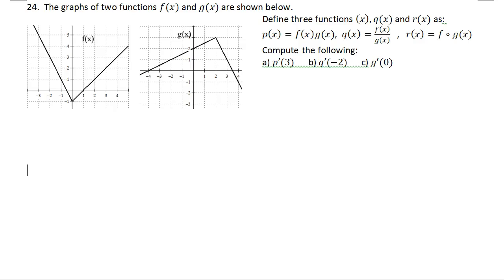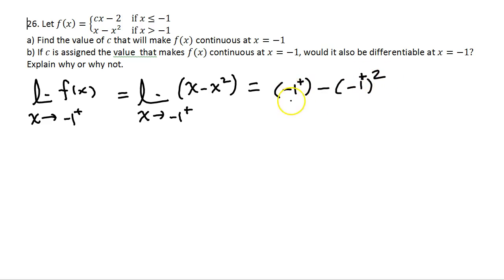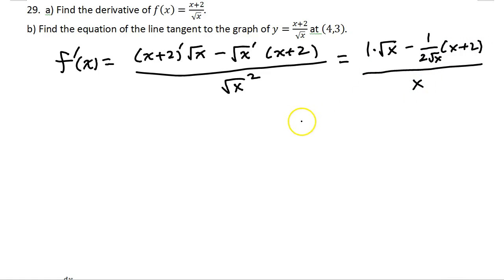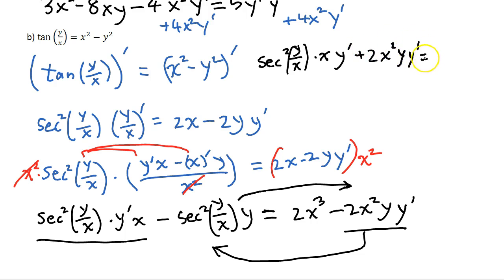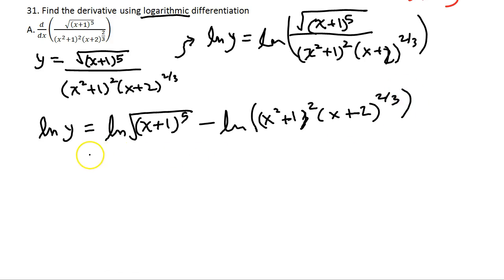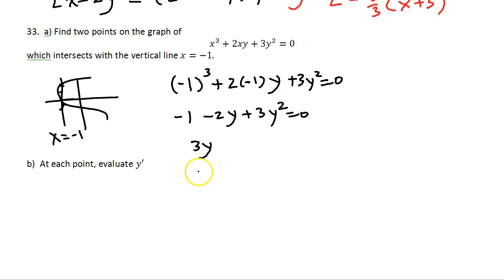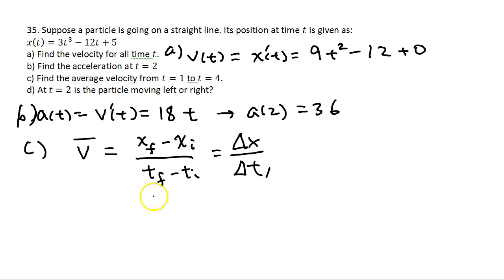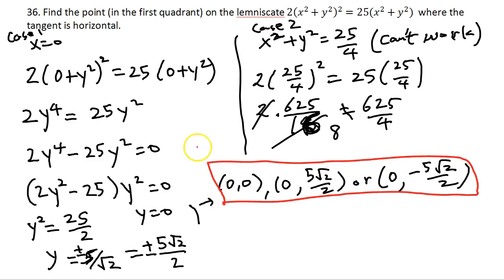Math101 Calculus 1 Final Exam Review part III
Questions 24-36